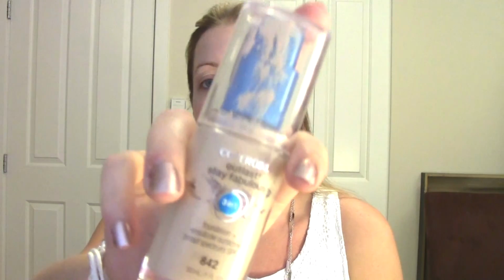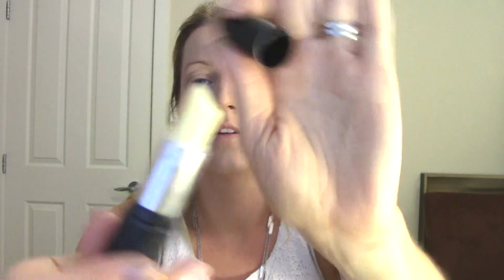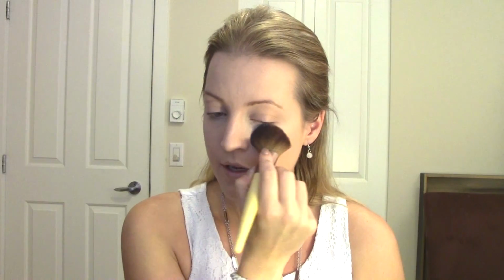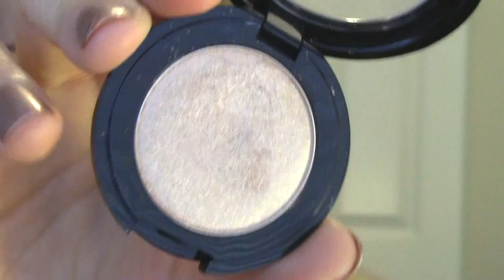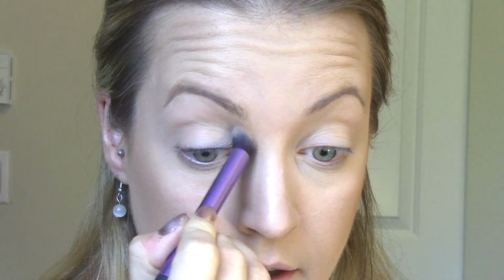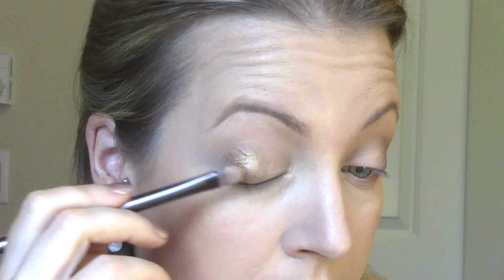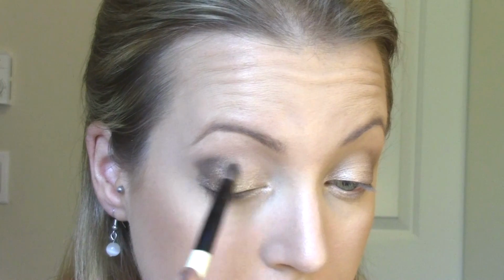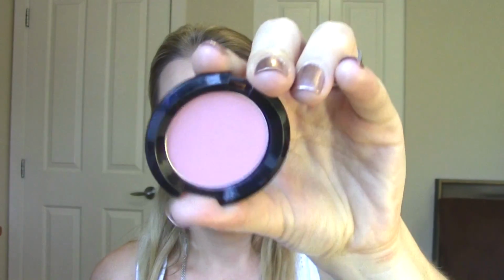Super Chatty GRWM!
Felt like chatting with you guys while I did my makeup :)  Let me know if you like this style or if you prefer the sped up version with music.